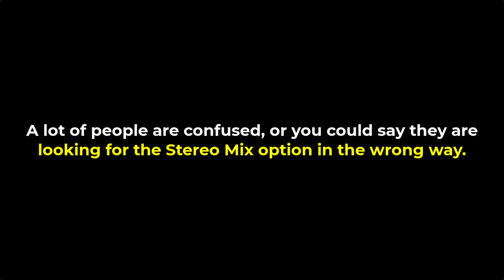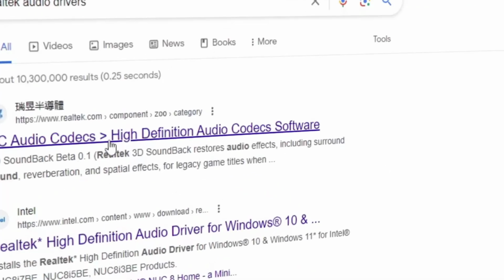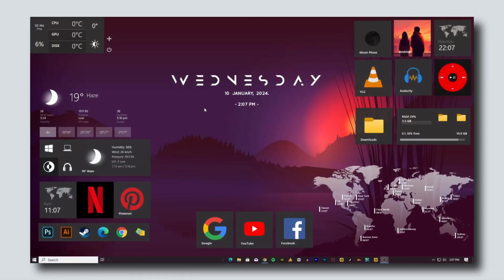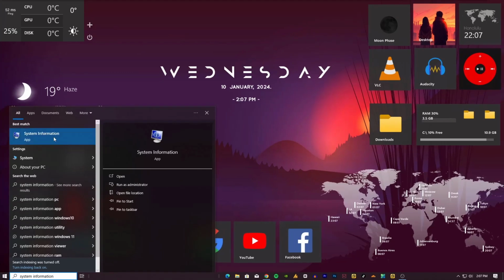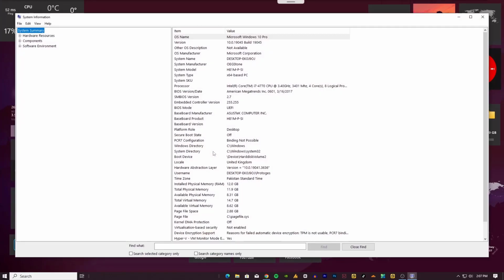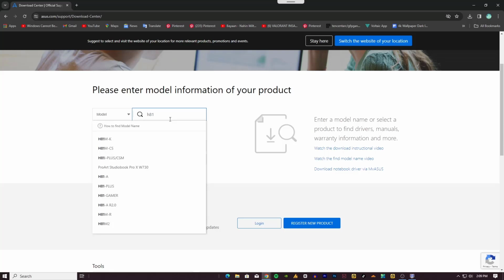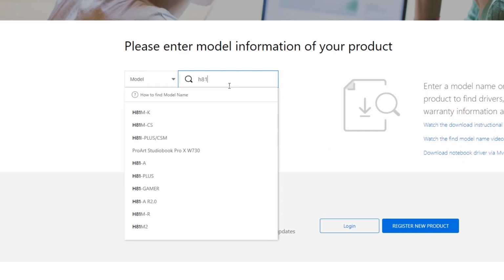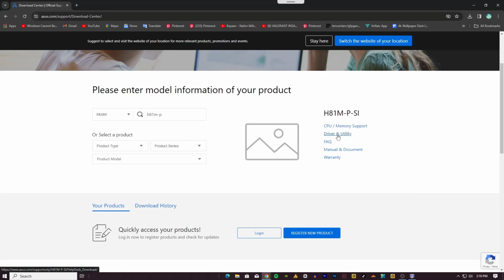Final Stereo Mix Solution ✔ | This is how you can get Stereo Mix Option Properly 🔴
Stereo mix issue Solved now, this is how you can get stereo mix option in Windows 7/10/11. realtek audio drivers sometimes latest version doesn't support on older pc or few setup. otherwise this is the exact way to fix your or install stereo mix in your pc.

have a goodday 🎈❤